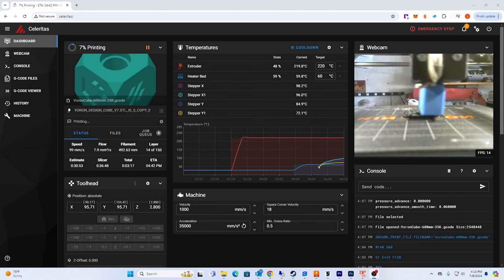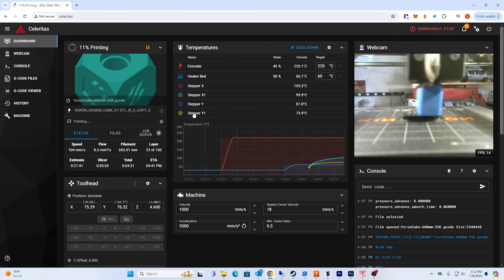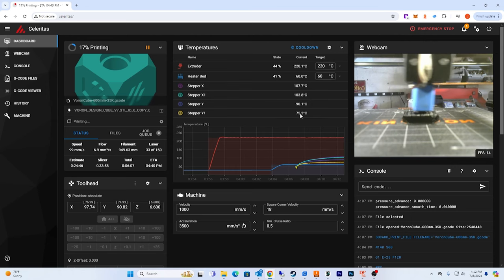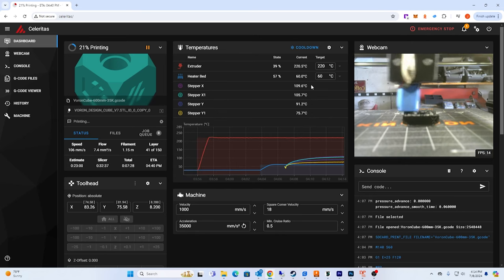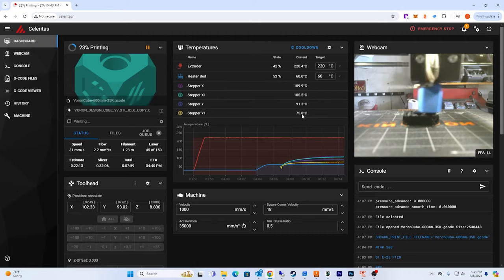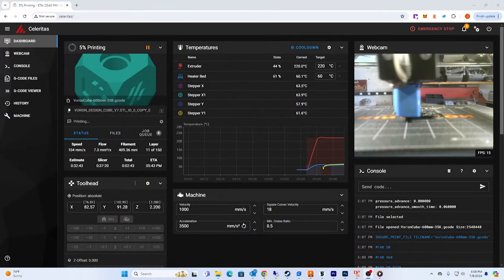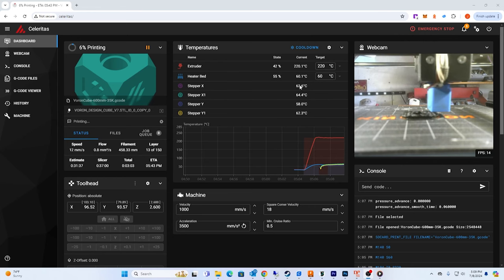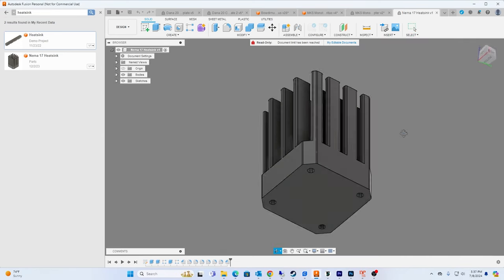Celeritas World's Fastest 3D Printer Concept, Driver Cooling Duct, CroXY Carbon Fiber Tubes Part 10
The Trinamic TMC2240 are awesome! I never really knew what temp my drivers were running until now. I had two drivers running extremely hot. I started stepping up the current to achieve higher speeds and noticed the drivers temps became critical. I modified my cooling duct and  all my temps are steady. I need to figure out a cooling solution now for my Nema 17 steppers.  Ready to step this up to 70K acceleration and 1200mm/s

TMC2240 Drivers I'm using

4010 Fans I'm using

Filament I'm using